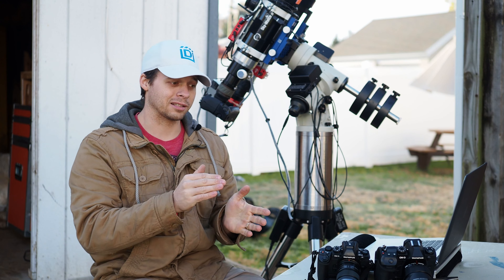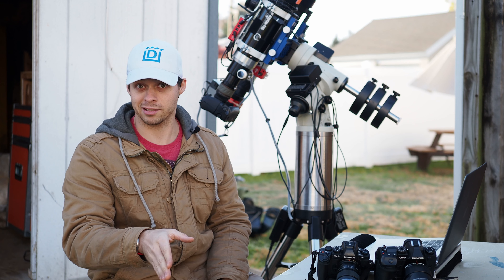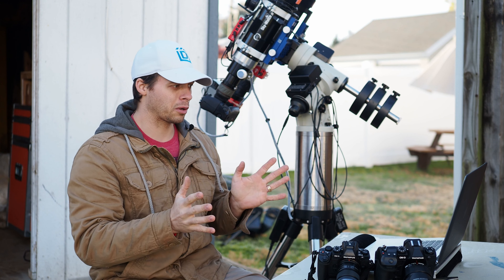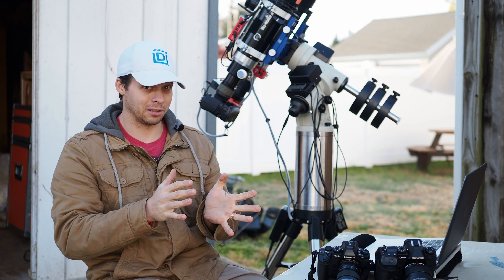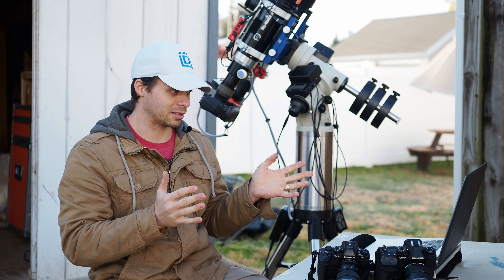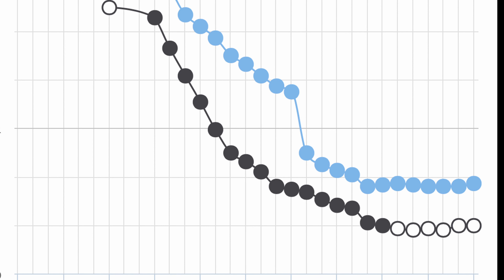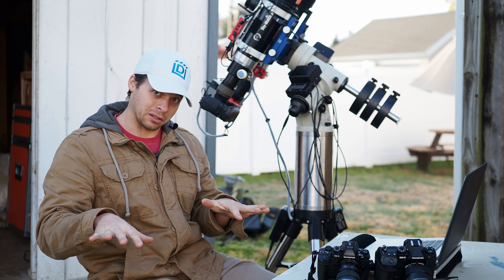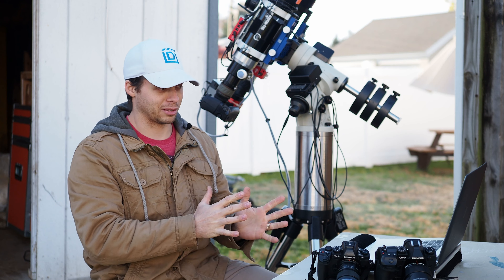What ISO for Astrophotography and OM Cameras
Have you ever wondered what ISO you should use for astrophotography. Turns out it is not a simple answer. Figures right? Astrophotography has to be so difficult. There is a science to it though, and that is the good news.

This website has some helpful charts.
This one bellow is for the dynamic range. From this you can see what your dynamic range will be for a particular ISO.

And this link shows the Read noise in e.